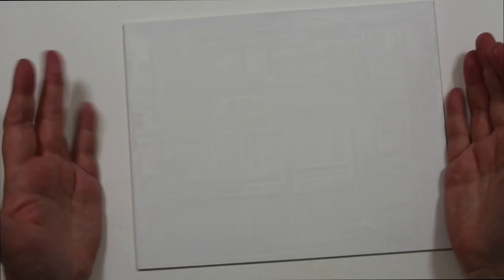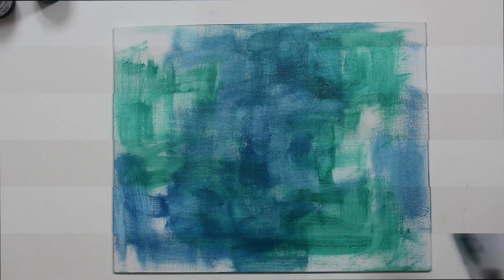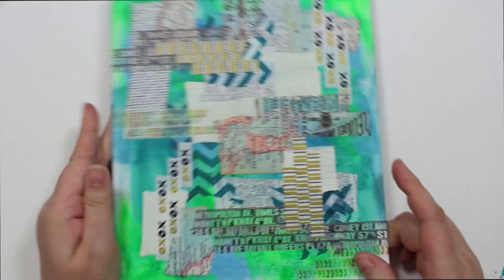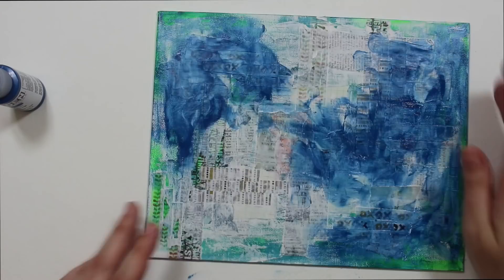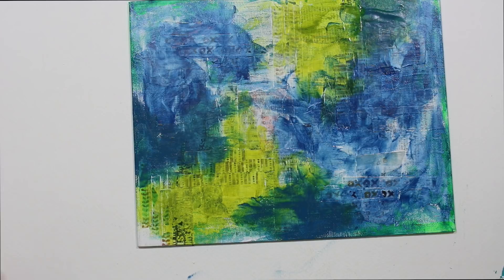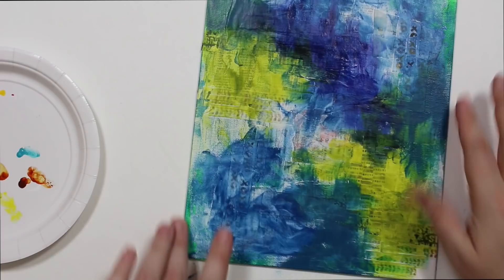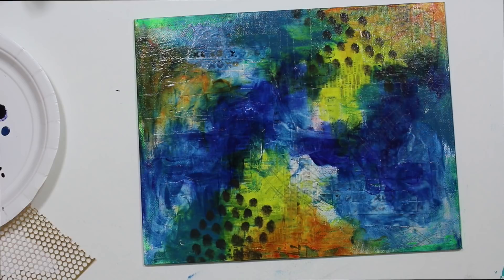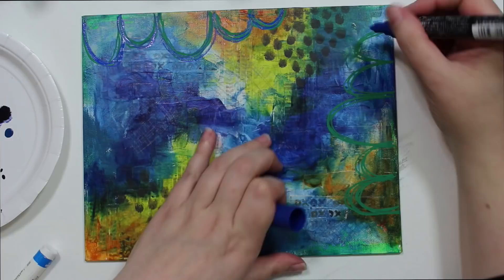Art Canvas 5.25.18 | Chrissie B.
Hello my Beautiful Creatives!!!

I have recently discovered that my city has something called 'Free Art Night Fridays'! I was so delighted to hear that, that I thought it would be fun to create an art canvas that I could share in my community too. Today I am sharing with you a video showing you exactly how I created that art canvas!

I am forever grateful to each and every one of you for watching, commenting and being a huge part of this channel and this crazy journey that I call life!

Love, light and AMAZING goodness,
Chrissie xoxoxo